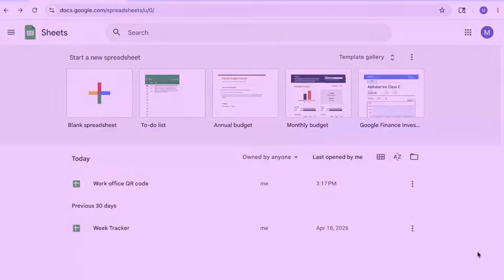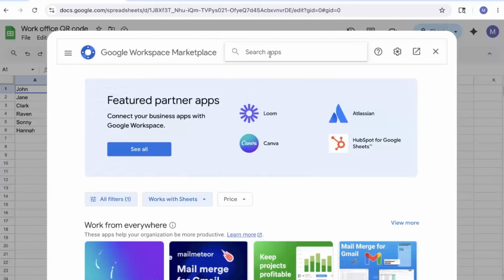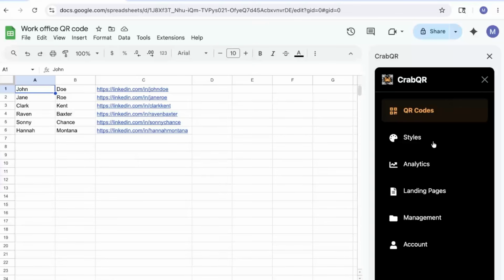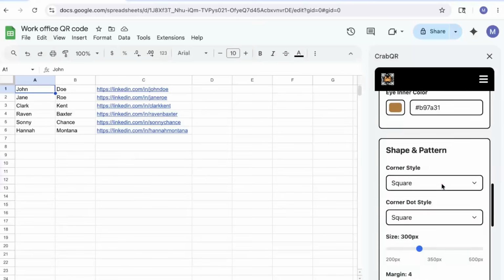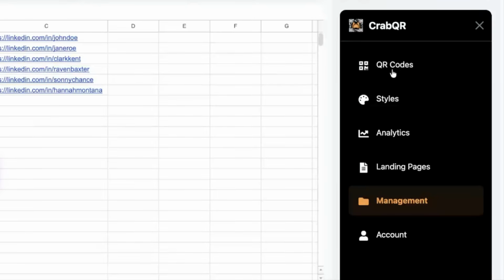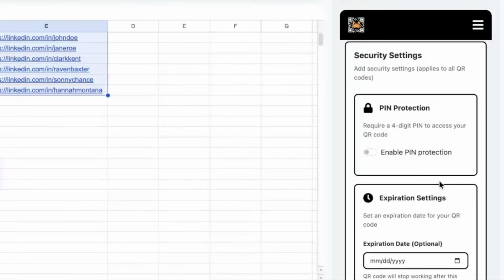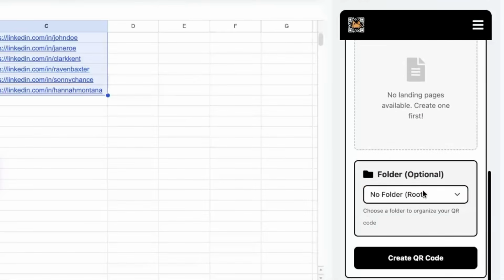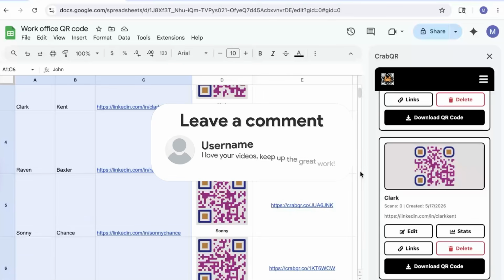How to create bulk qr codes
Need to generate QR codes for an entire spreadsheet at once? In this step-by-step tutorial, we'll show you exactly how to create bulk QR codes directly in Google Sheets - perfect for event organizers, product catalogs, name badges, and marketing campaigns. We'll walk through selecting your data range, applying shared styles and settings across your batch, and generating up to 50 QR codes in one go using CrabQR, a powerful QR code generator extension for Google Workspace.

✅ What you'll learn:

How to access CrabQR's Bulk Create feature in Google Sheets
How to select a sheet range with QR code names and target URLs
How to configure shared settings (style, landing page, folder, group ID) for your whole batch
How to generate and download your QR codes, plus tips for avoiding common mistakes